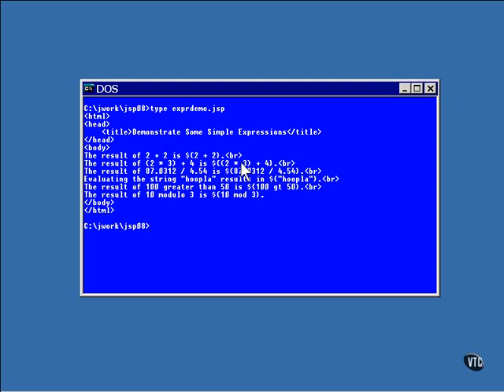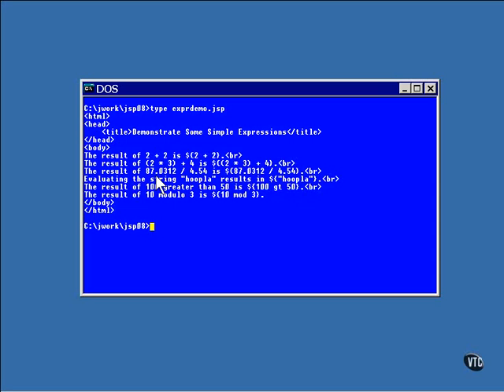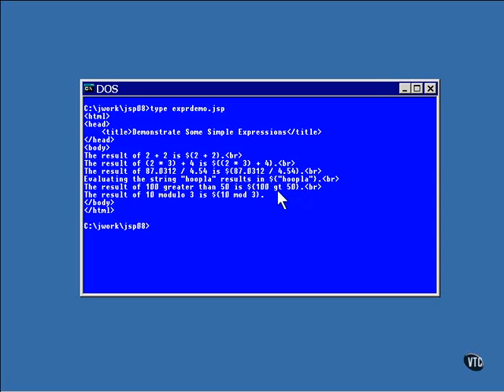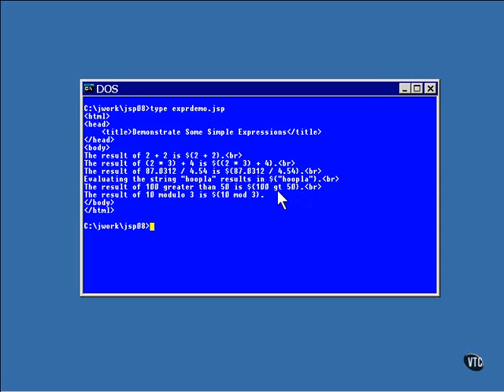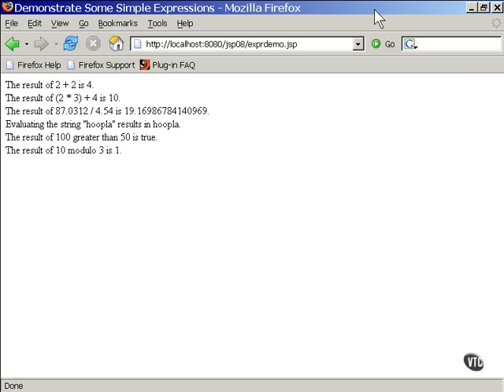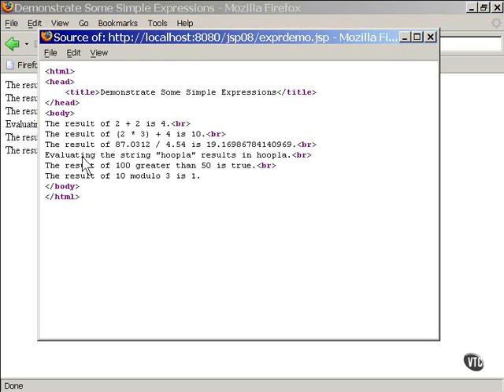Lesson1 Expression Language Basics